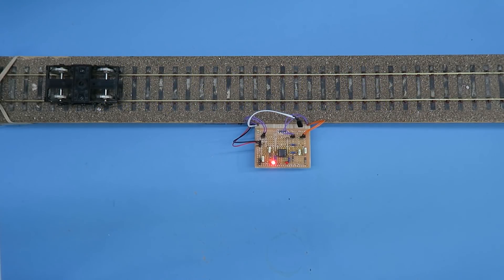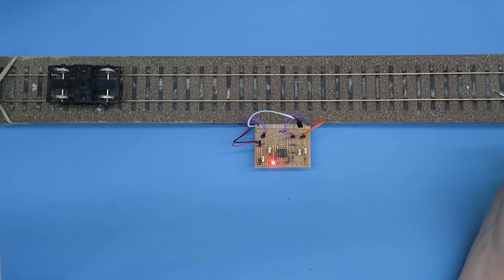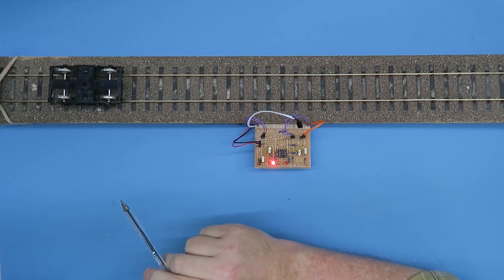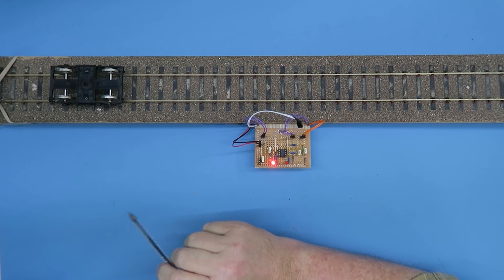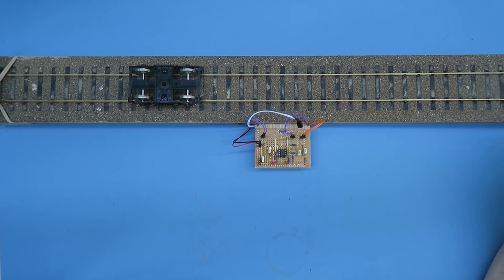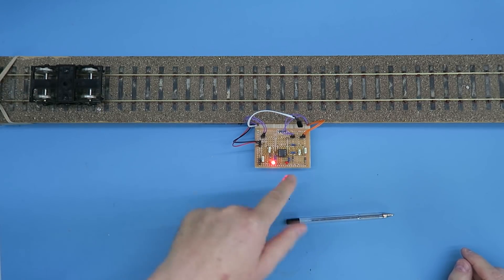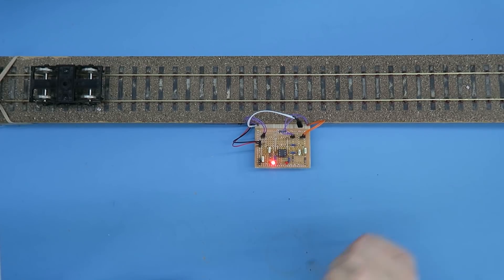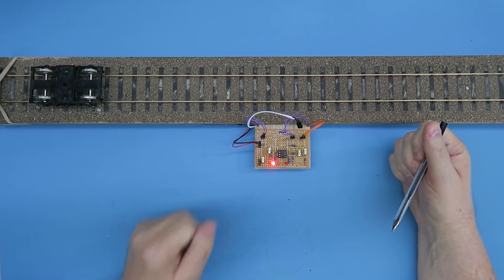Engineering preview video – Feedback light sensor for model railways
This video shows a prototype optical sensor that will become integrated into our block detection and feedback system. Expected to become available in December 2017 this device features an additional ambient light sensor as well as the rolling stock sensor making the unit self calibrating, even in unstable light environments.

The optical sensor is perfect for analogue (DC) systems as well as pinpointing locations on all layout types.